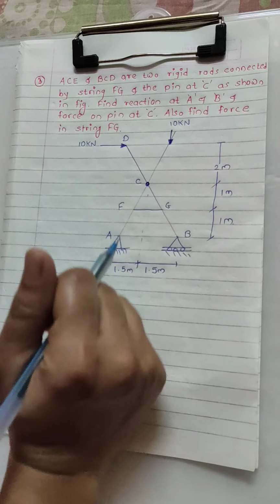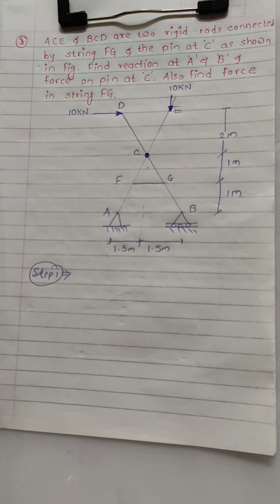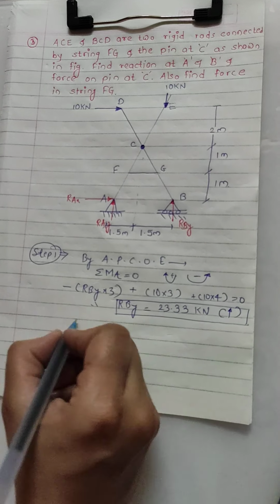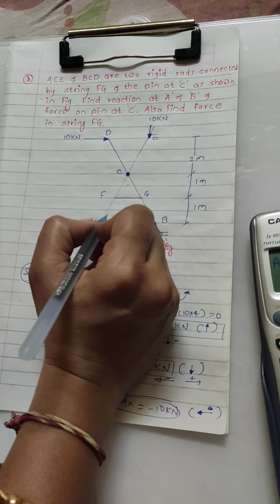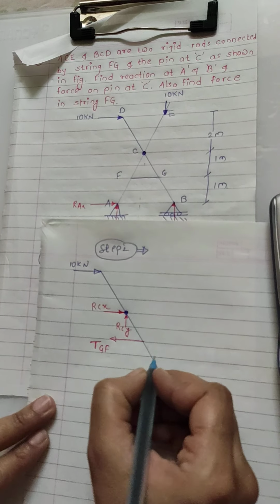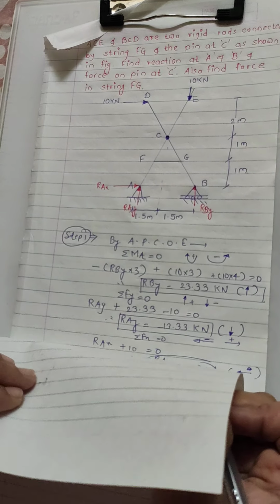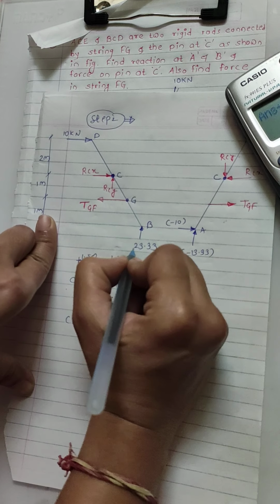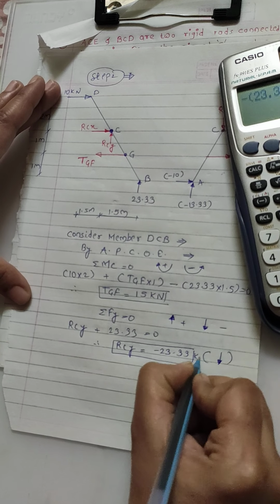Analysis of frames (3)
Enggering Mechanics by Rucha Murkewar